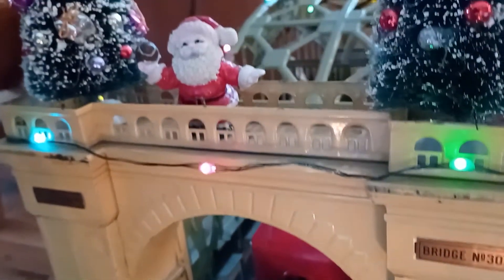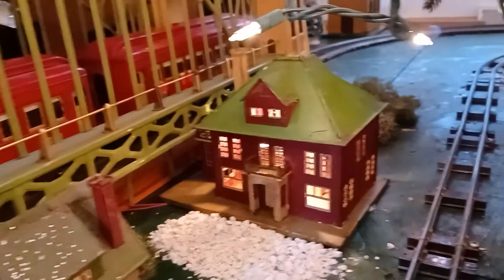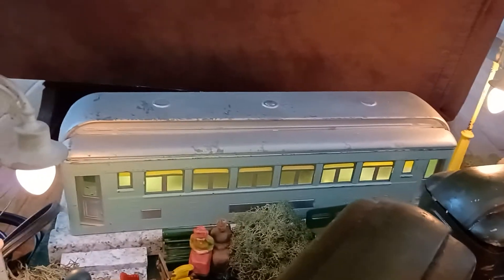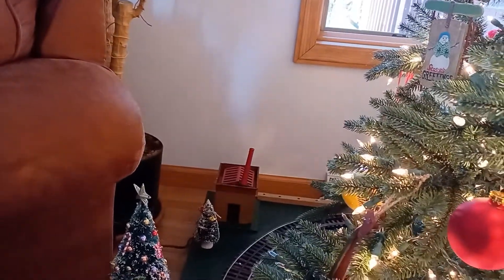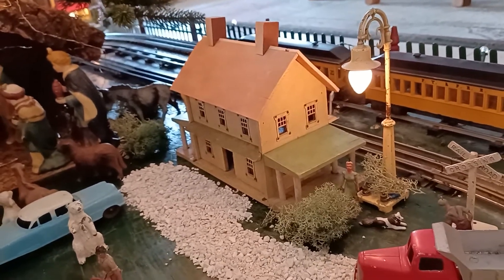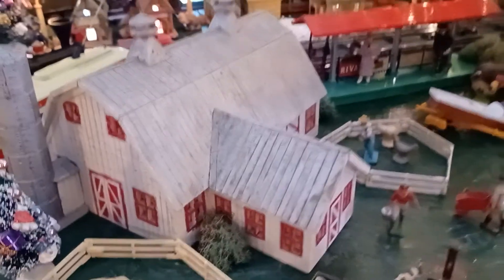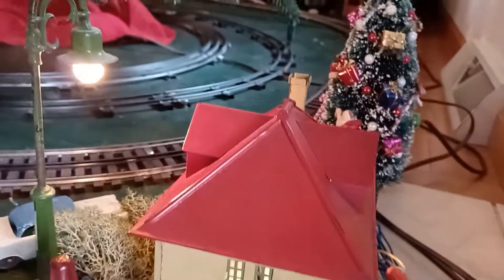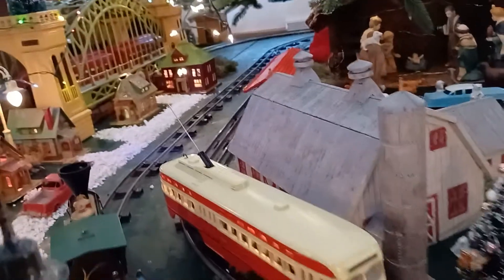Description of the Pre War Lionel items on the Christmas 2021 layout and more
I'll tell you some of the id numbers of the Pre War Lionel items an some others on the Christmas 2021 layout. The Rail King /MTH Pittsburgh street car / trolley is running in this vid. I do have more things to show hopefully later.
I show , Lionel 300 Hell Gate bridge,
Lionel 191 Villa mansoin,
Lionel 184 Bungalo,
Lionel 58 & 61 Lamp post,
Lionel 435 or 436 power station,
 Shoenhut toy company two story farm house Kit, the die cast figures are Barclay and some John Hill Johillco,
Thanks for looking , Happy holidays